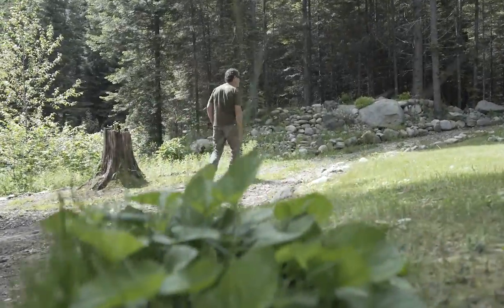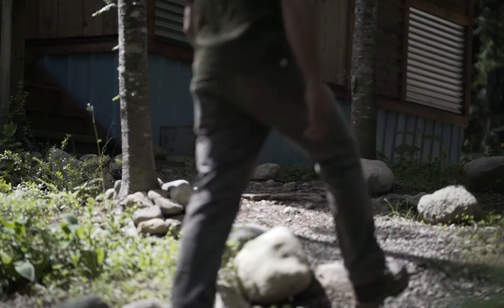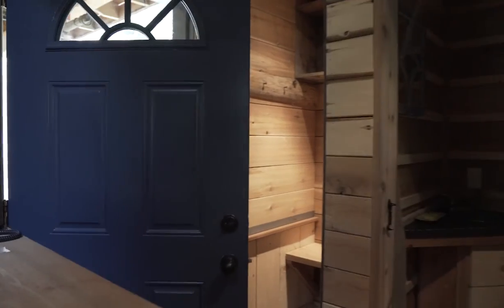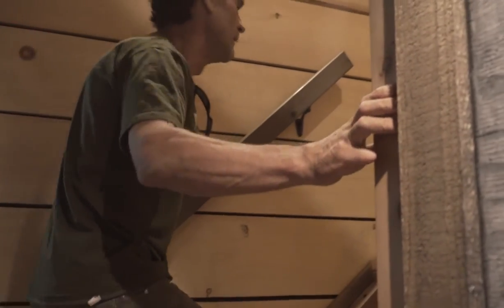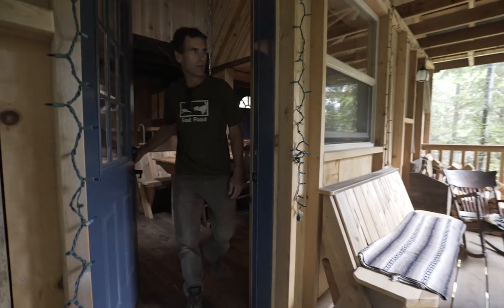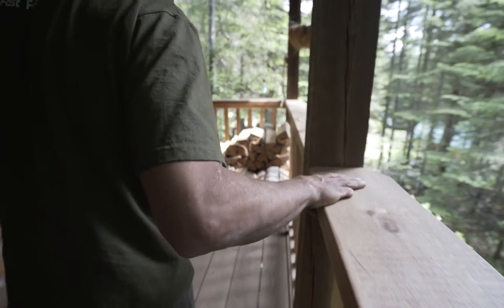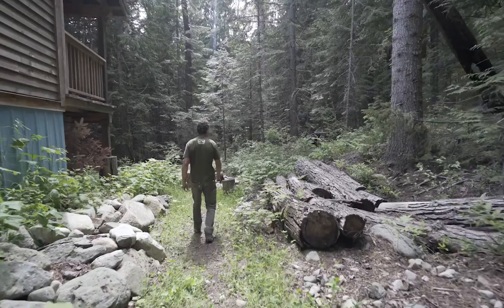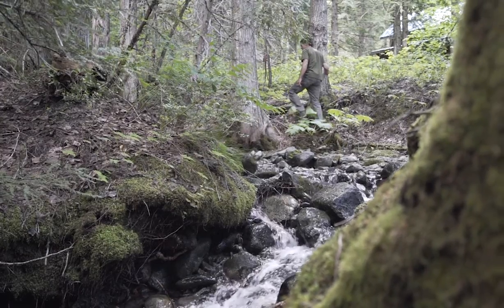Logden Lodge | The Making of Logden Lodge by Markus Herzig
Markus is a talented carpenter and home builder based right here in the town of Ymir. In this video, we relive the build and take a closer look into the design, materials and the construction process. One of our favourite things about the cabins is how Markus sourced wood through local mills which makes Logden feel like it is part of the surrounding environment and one with nature.

We’d highly recommend working with Markus and his team. They brought our vision to life and in turn created memorable experiences, not just for us but for our guests as well.